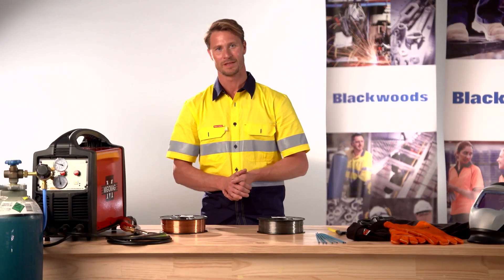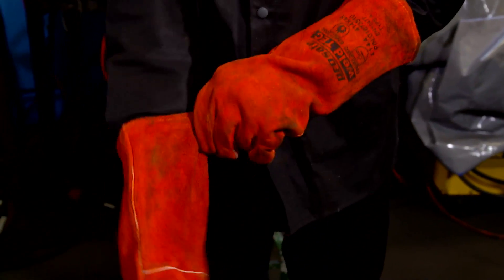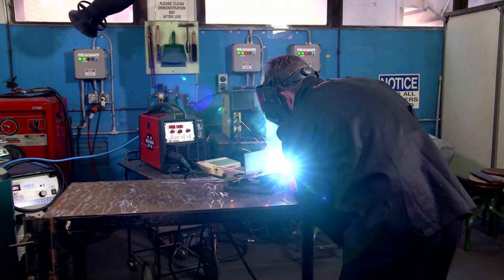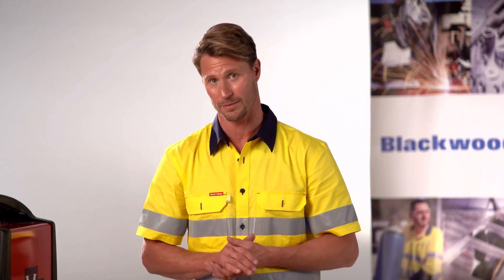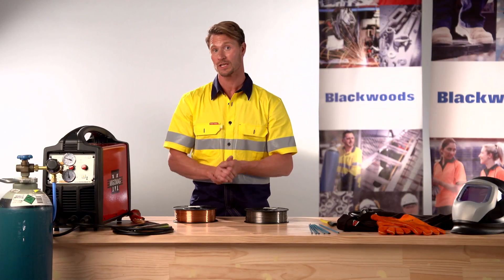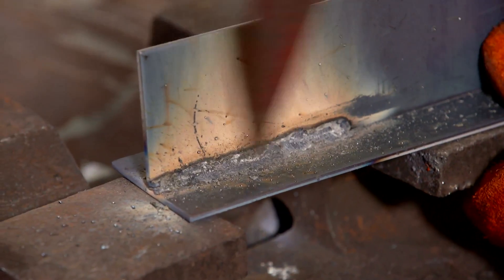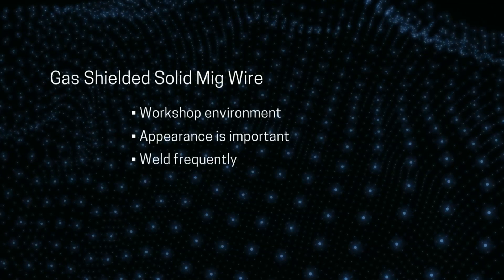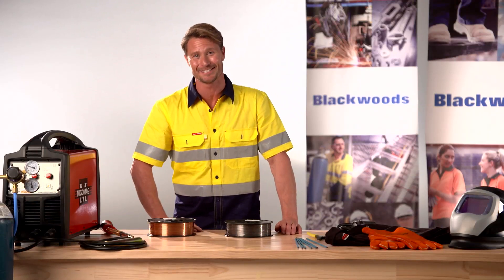Blackwoods Counter Talk: Gas vs Gasless MIG Welding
In this episode we explore the differences between Gas Shielded Mig Wire and Gasless Mig Wire and the key considerations to be made to ensure you make the right choice for your next job.